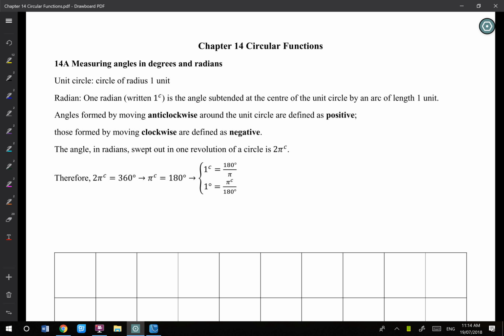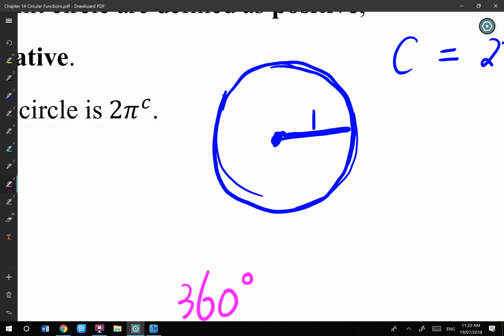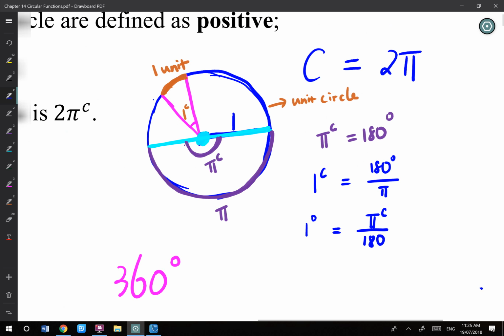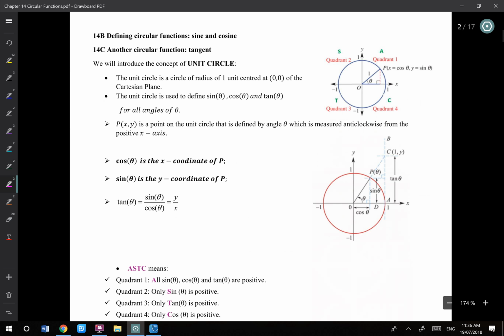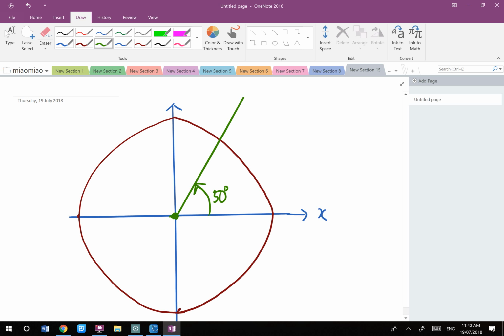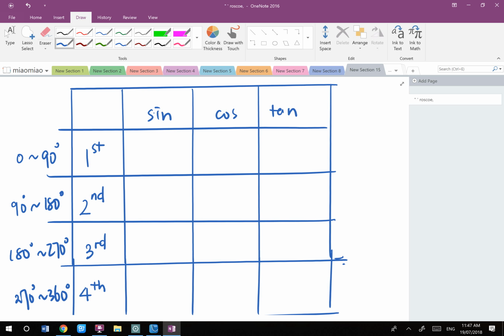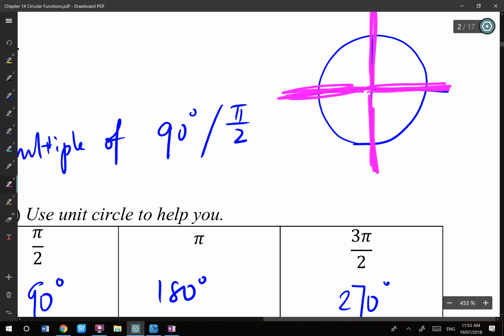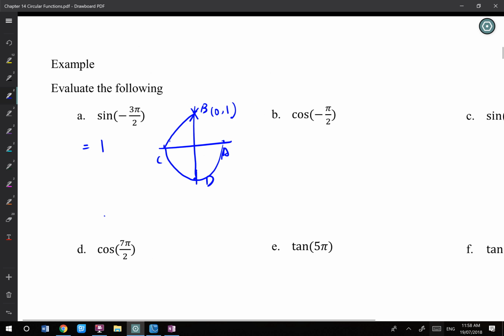Year 11 Circular fFunctions Part 1